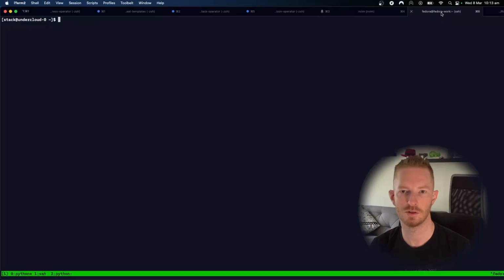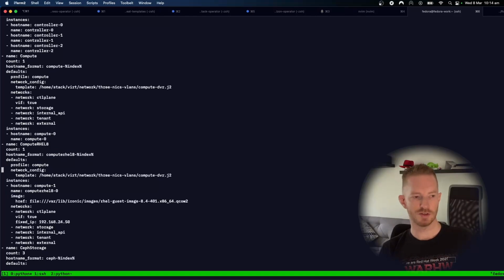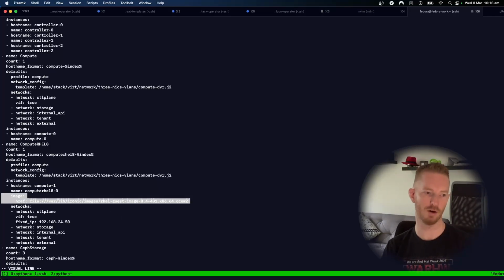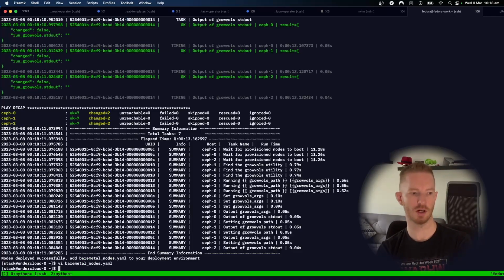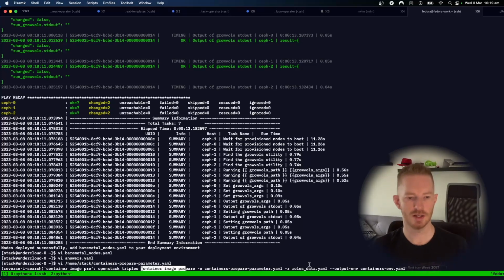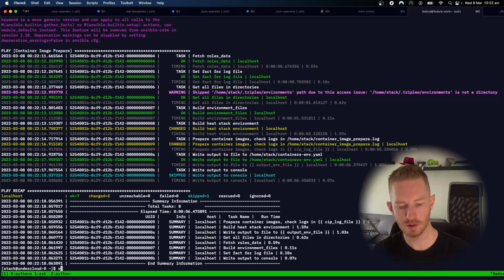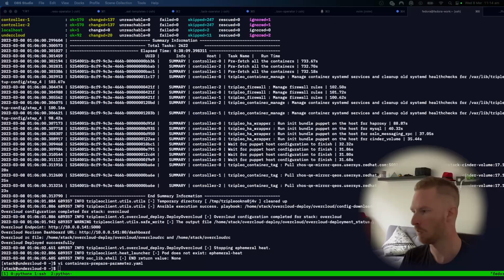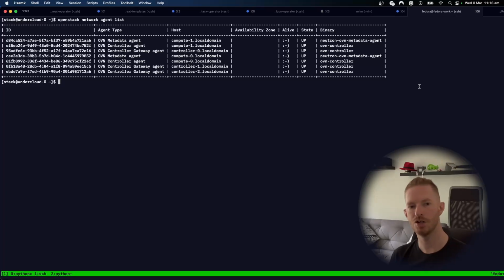OSP17.1 Multi-rhel support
This video covers the various aspects of TripleO that have changed in OSP17.1 / Wallaby in order to support running multiple versions of RHEL across the compute dataplane.

We look at the changes required to move a node from the Standard Compute role, to a new ComputeRHEL8. How we can configure the `ContainerImagePrepare` parameter to generate container image lists for both RHEL8 and 9. And finally, we look at how that works with the overcloud deploy command and the overall deployment. Verifying that the Compute and OVN services are active and functional on each type of compute node.